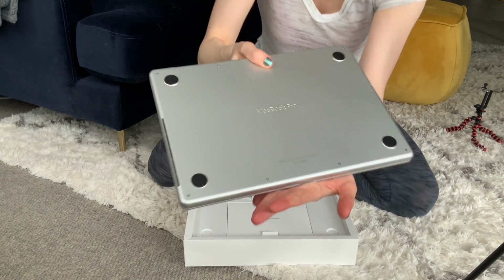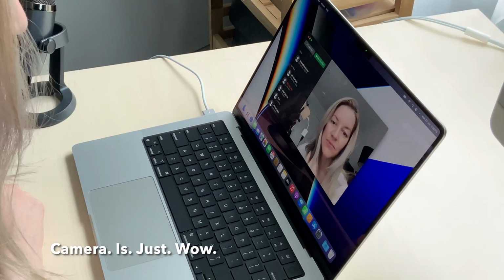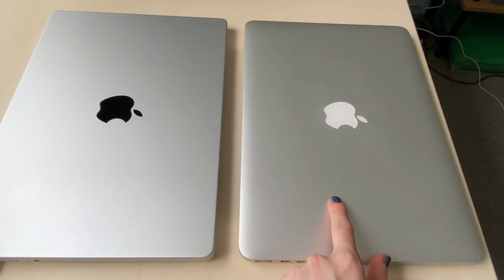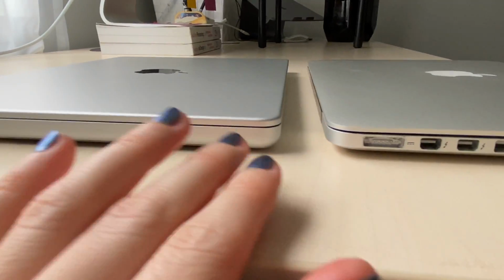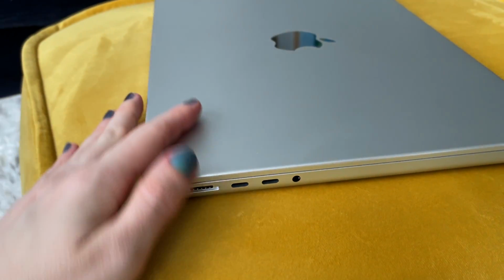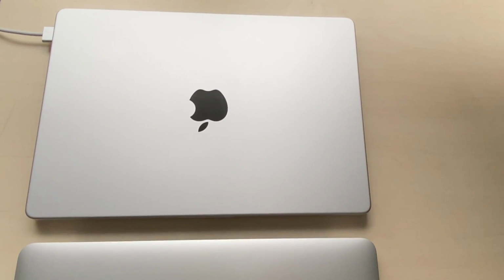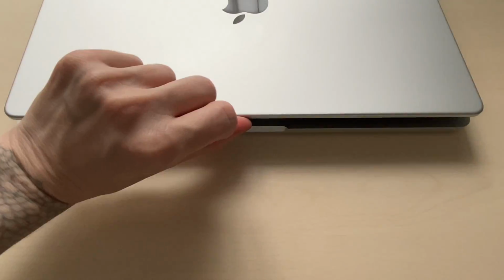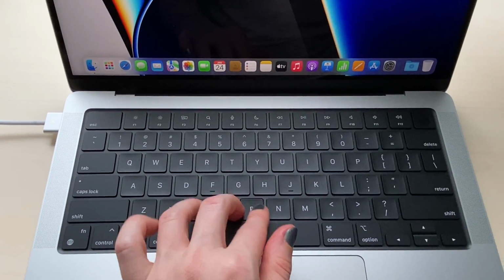Apple's 14in MacBook Pro unboxing - designer review - time for an upgrade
Unboxing my new scary fast Apple MacBook Pro M1 Max 14in.
Comparing Macbook Pro: new and 9 years old.
Timestamps:
0:00 Intro & Unboxing
1:03 First impressions
2:05 The setup
3:13 Comparing old and new MacBook pro
3:58 Closeups & Closing

👋  If you are new to my channel, my name is Niki.
Welcome & thank you for stopping by. I really do appreciate your support.

I'm giving away copies of my book because I want to help people learn about UX design.

The book is full of advice and tips that I've learned over the years. It's also a way for me to give back to the community 😊

If you enjoy my videos please comment & like them so that other people can discover them as well.

SOCIAL

MUSIC